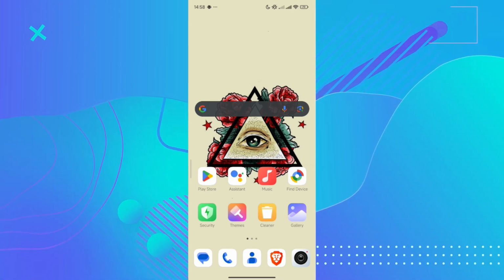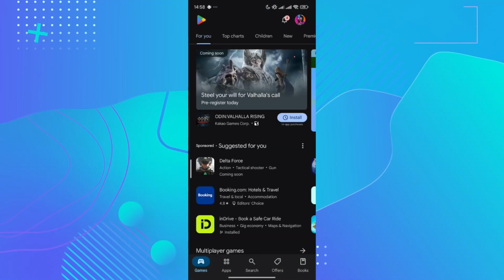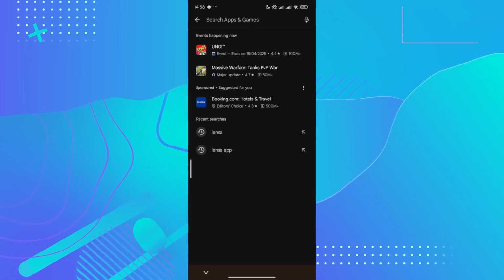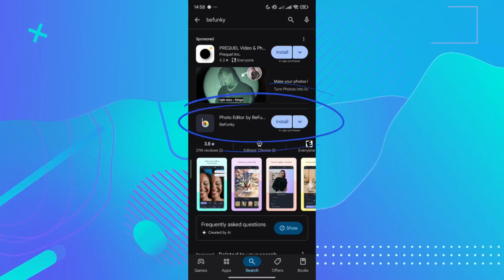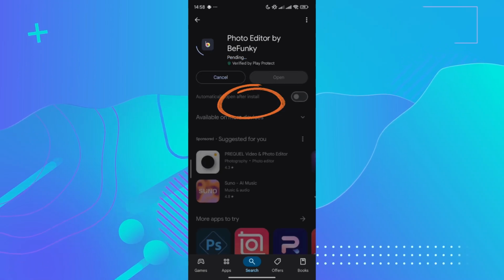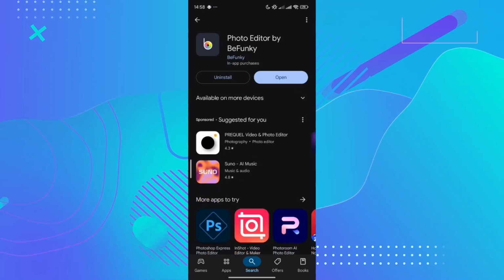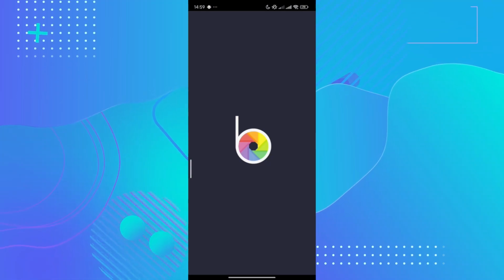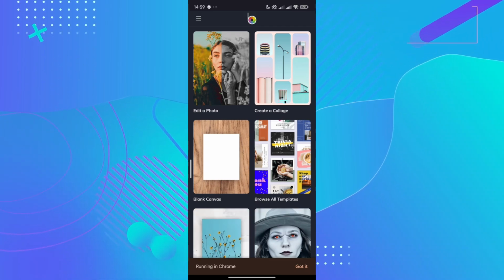How to Download BeFunky on Your Phone 2025?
Want to edit photos on the go? Learn how to download BeFunky on your phone in this quick guide! With BeFunky’s easy-to-use mobile app, you can start editing your photos wherever you are. Whether you’re enhancing a photo or getting creative, BeFunky for mobile makes it simple.Follow the steps to get BeFunky on your Android or iOS device and start editing instantly!